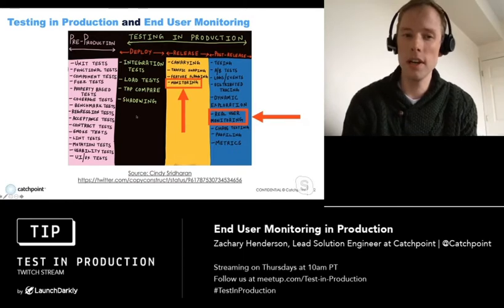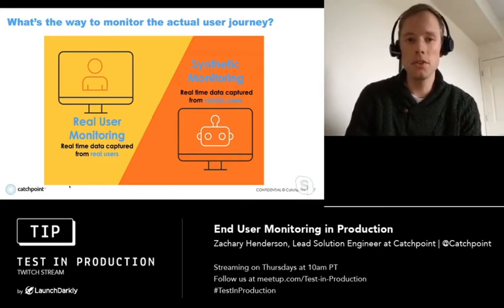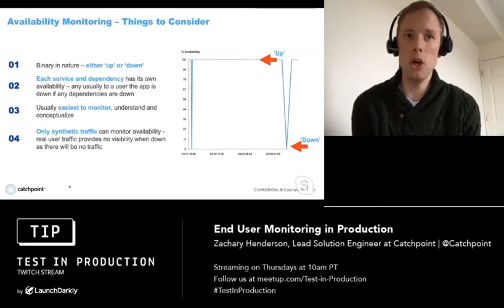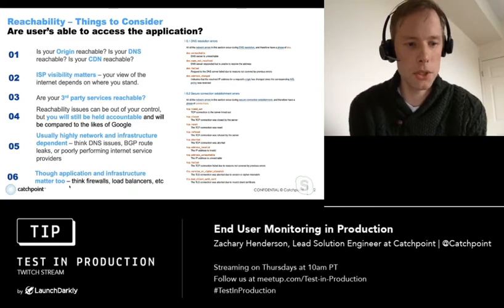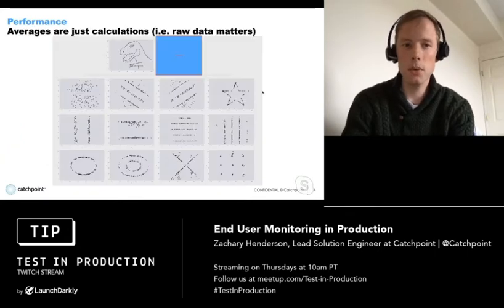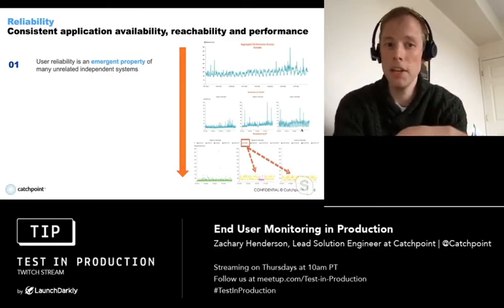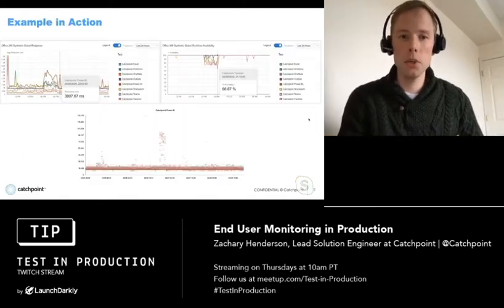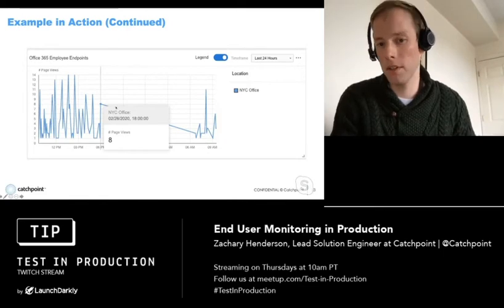End-User Monitoring in Production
Talk given by Zachary Henderson, Lead Solution Engineer at Catchpoint, at LaunchDarkly's Test in Production Meetup on Twitch. Learn more about the Test in Production Meetup